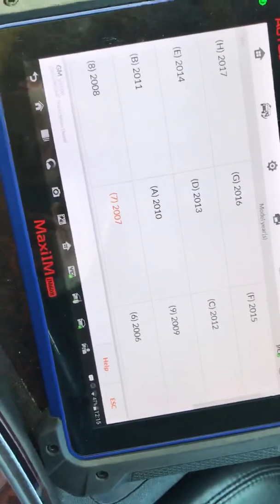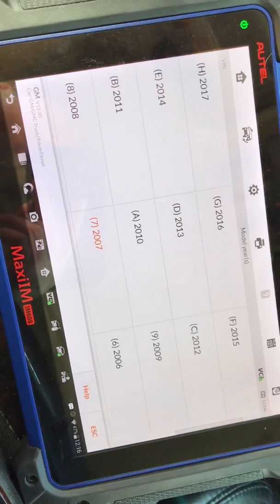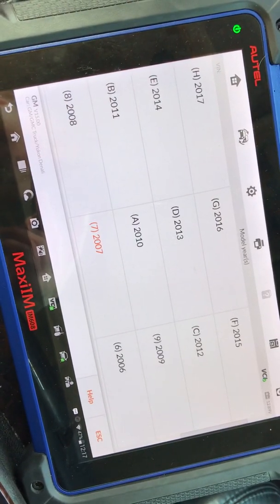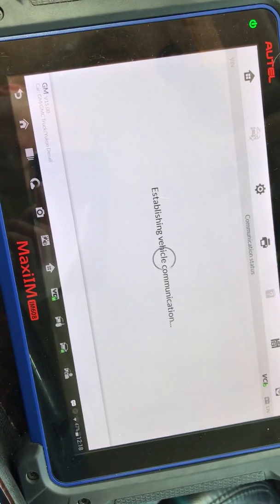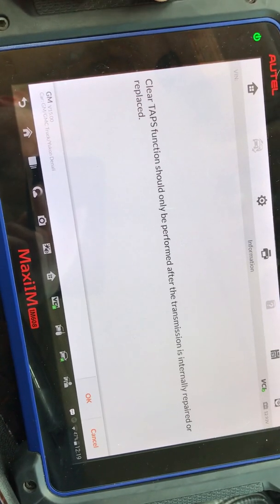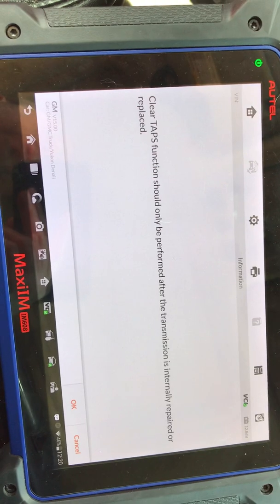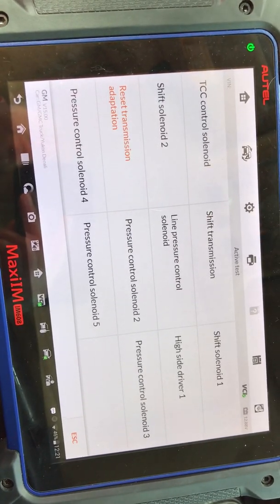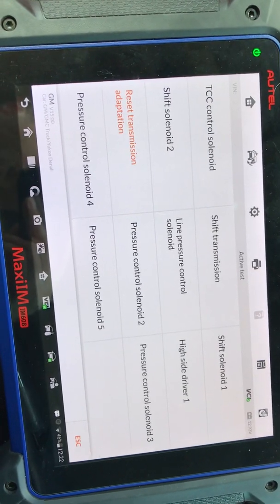6 speed transmission adapts 6L80 6L90 Shifting issues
We have received many calls as of late for abnormal shifting on 6-speed transmissions. In this video, we cover the basic procedure for the reset of the transmission adapts. This procedure will work using any good uplevel scan tool.